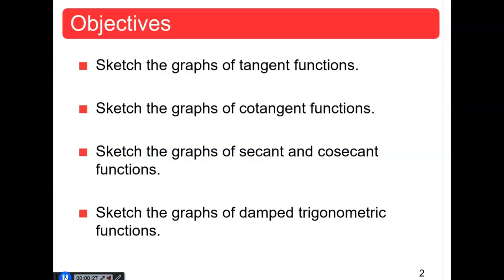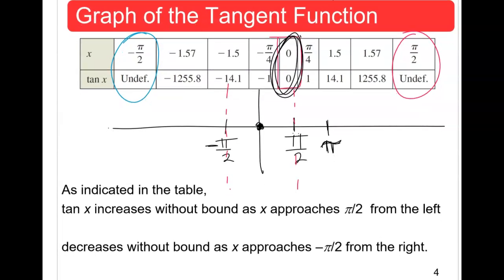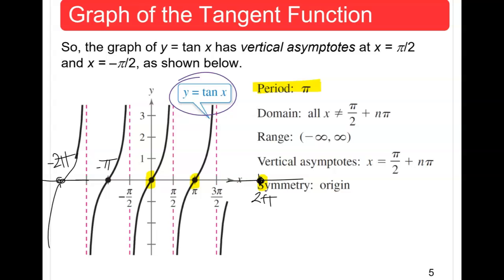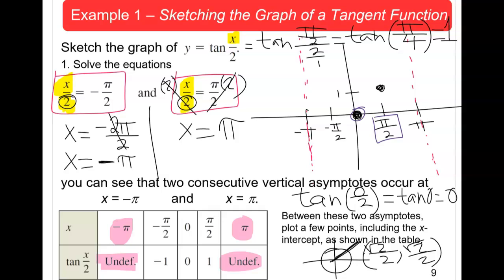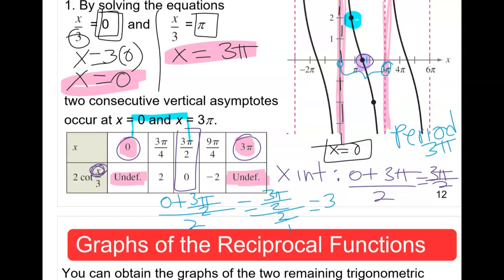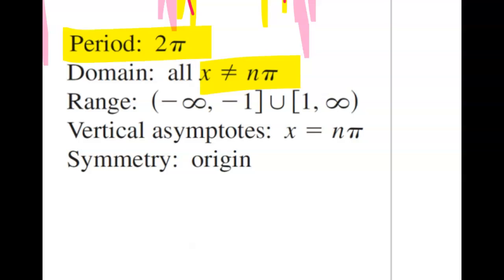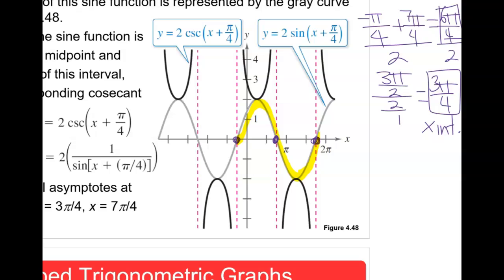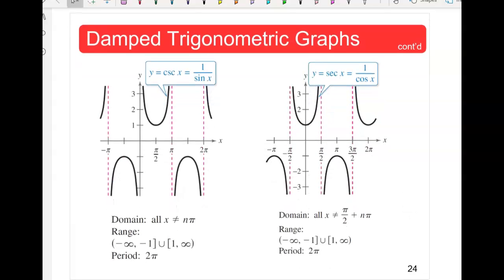Math 2412 Section4.6 Graphs of Other Trigonometric Functions